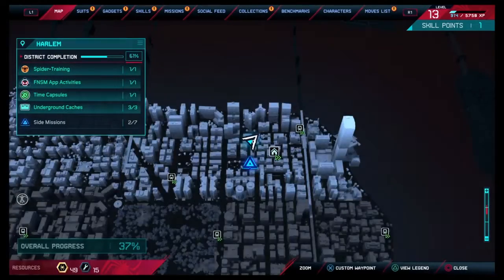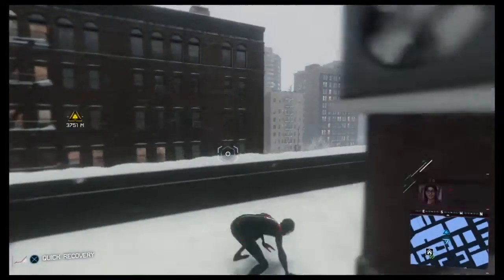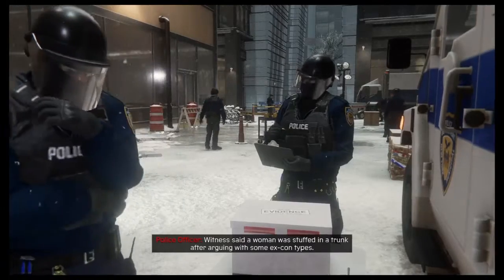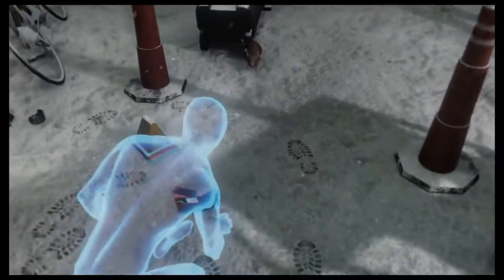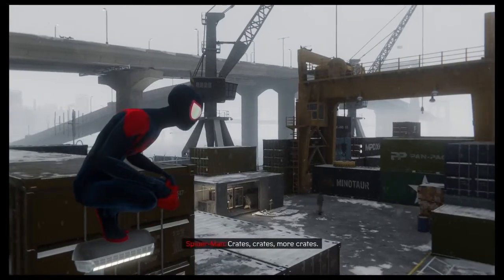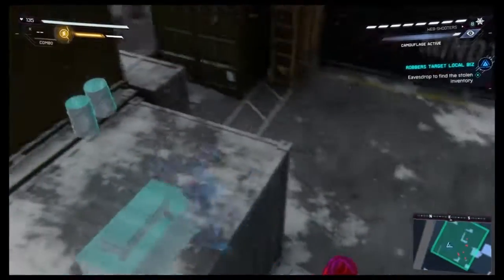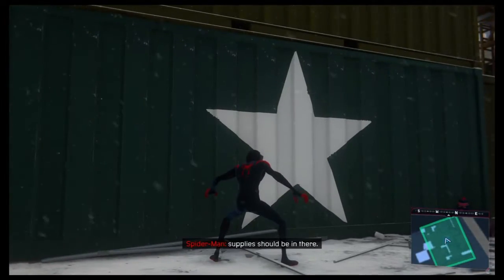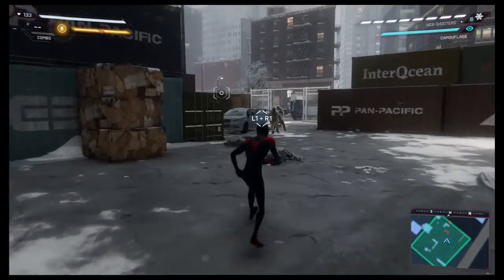Marvel Spider-Man Miles Morales Letsplay #13: BLM